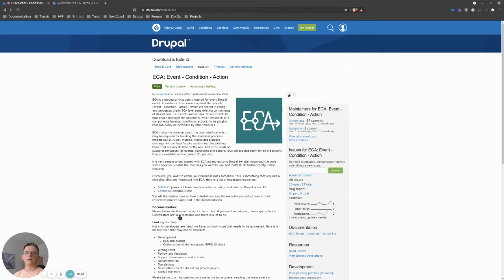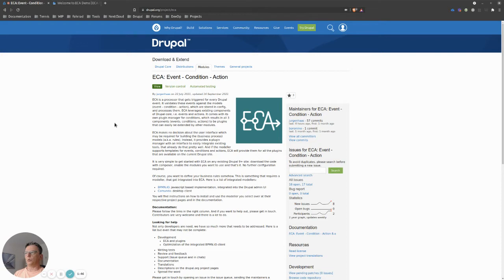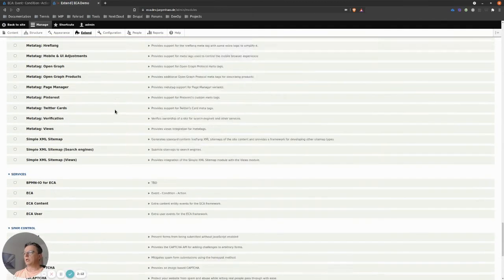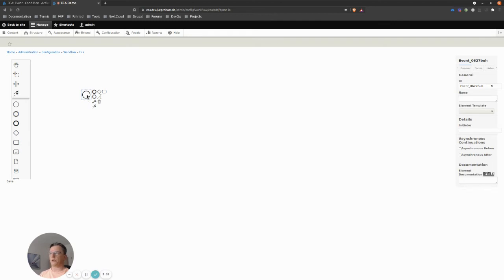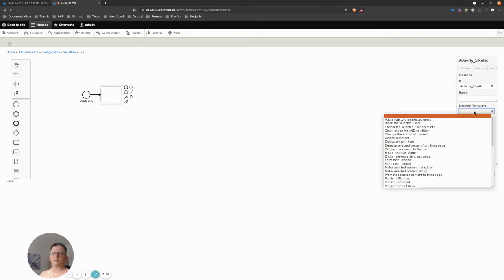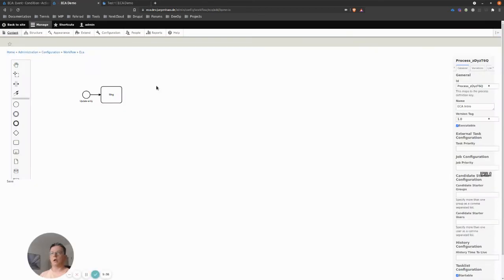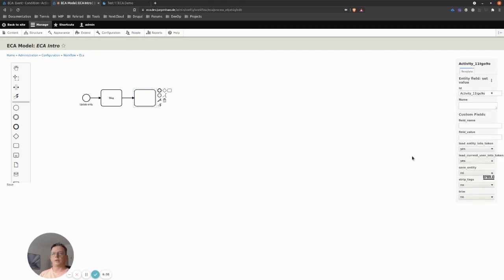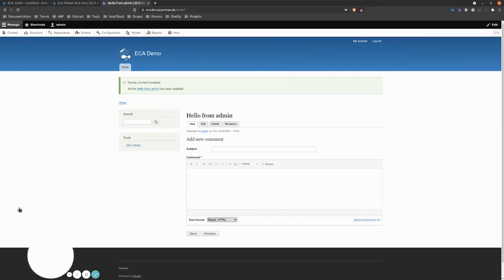ECA - New rules engine for Drupal 9+ by Jeurgen Haas and Richard papp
Overview of ECA Introduction by Jeurgen Haas and Richard papp